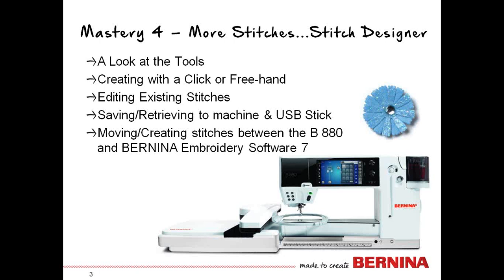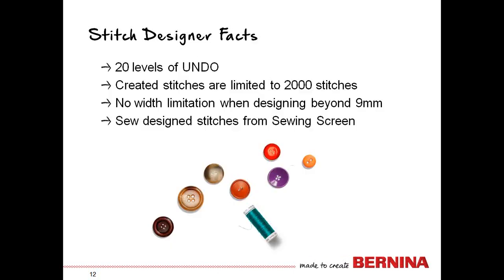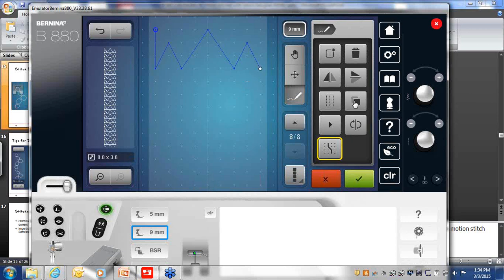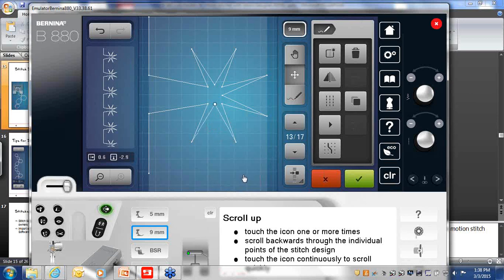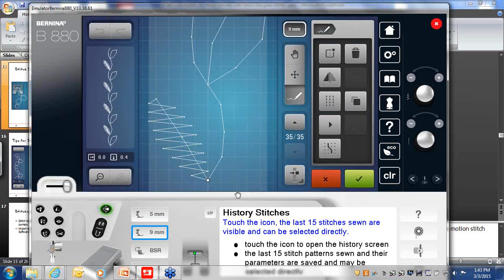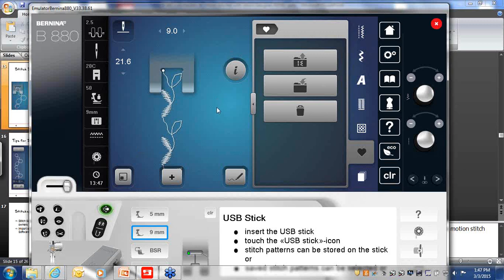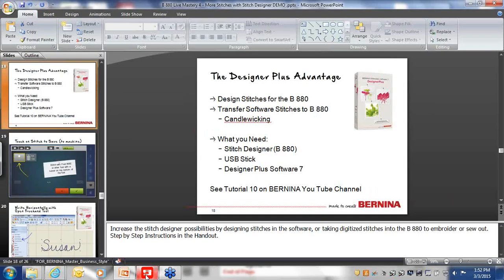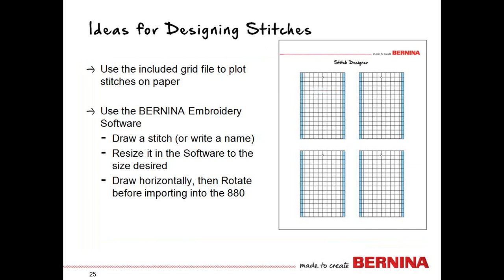Bernina 880 More Stitches Stitch Designer Mastery Class 4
We offer Bernina classes in store but if you cannot make it, join the rest of the Bernina lovers and learn more about your 880.